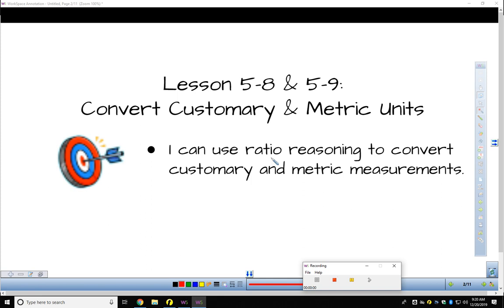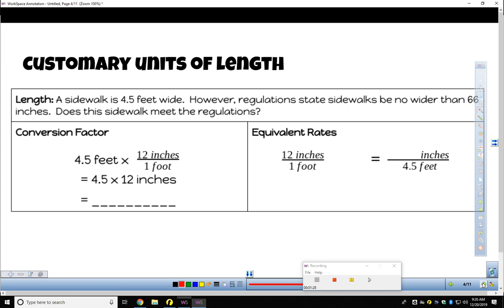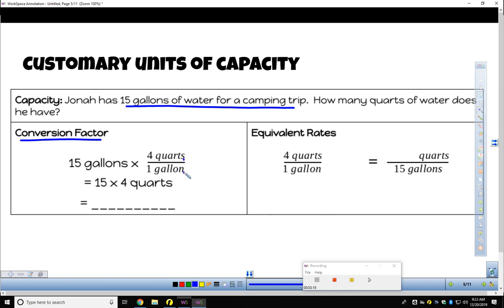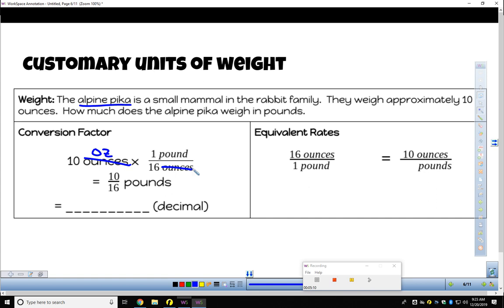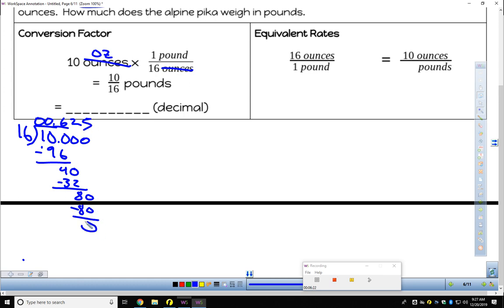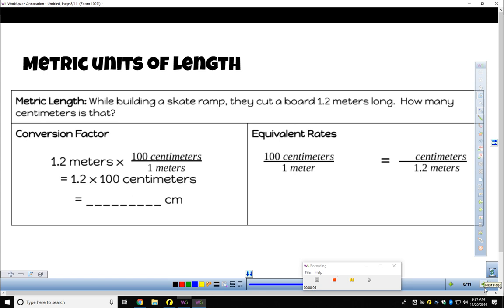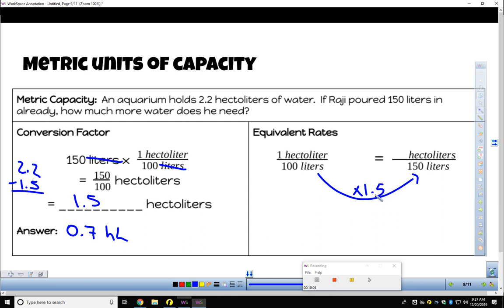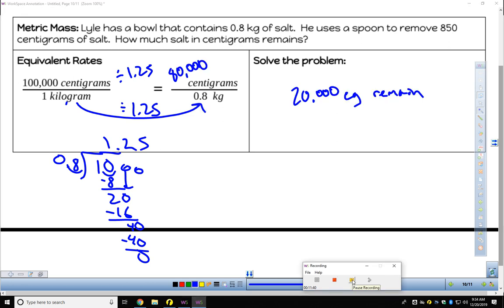Converting Customary and Metric Units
Lessons 5-8/5-9: Using Rates to Convert Customary and Metric Units